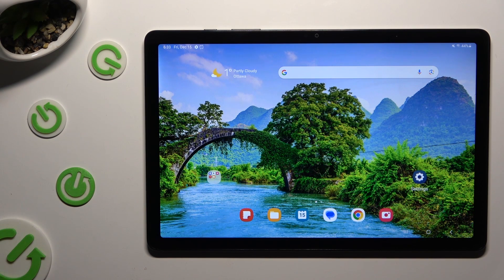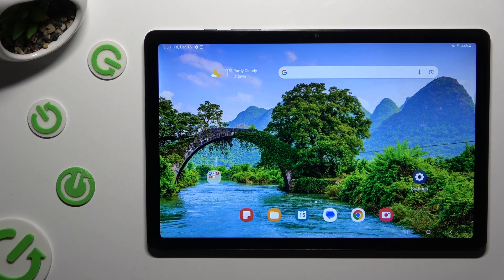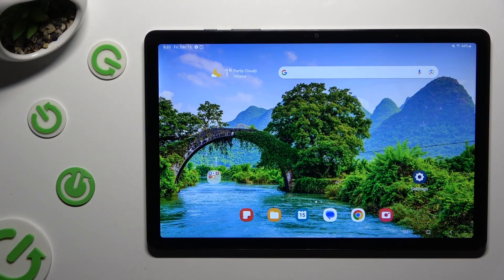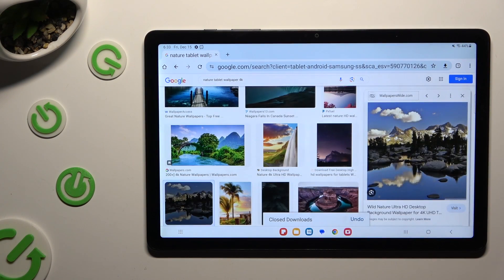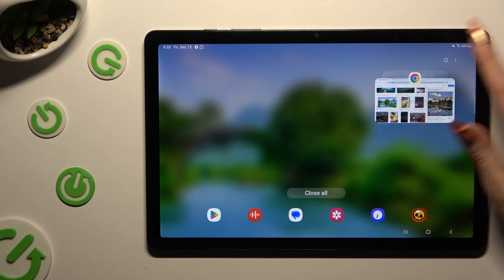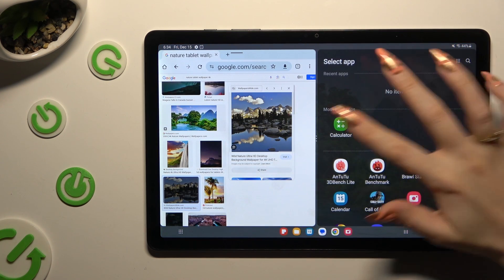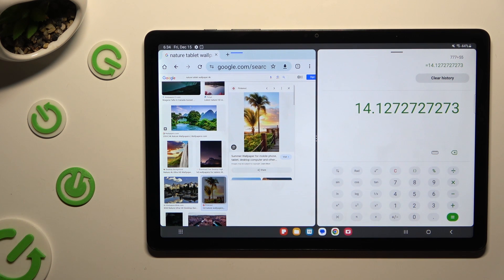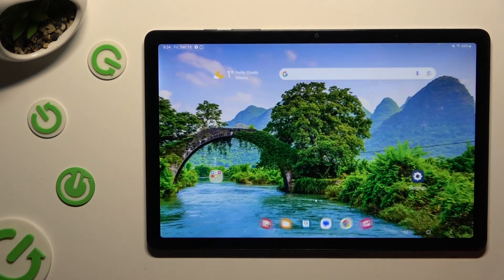How to Enable & Use the Split Screen Mode on SAMSUNG Galaxy Tab A9+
Maximize multitasking on your SAMSUNG Galaxy Tab A9+ with our tutorial on using split screen mode. In this quick video, we guide you through the steps to seamlessly run two apps side by side, boosting productivity. Watch now for a concise tutorial on harnessing the power of split screen mode on the Galaxy Tab A9+.

How to split the screen on the SAMSUNG Galaxy Tab A9+ tablet? How to divide the screen of the SAMSUNG Galaxy Tab A9+ tablet between 2 apps? How to multitask on SAMSUNG Galaxy Tab A9+? How to use 2 applications at the same time on SAMSUNG Galaxy Tab A9+?